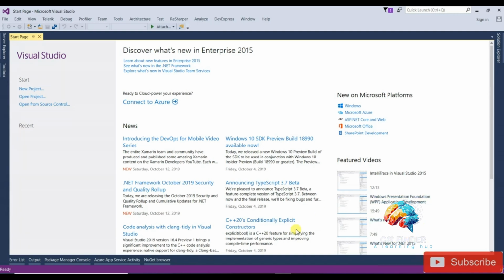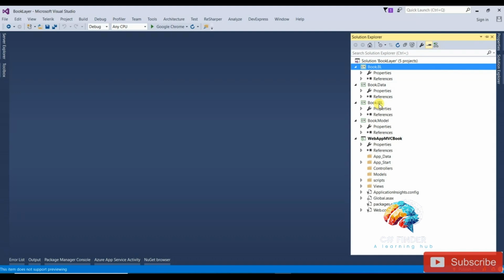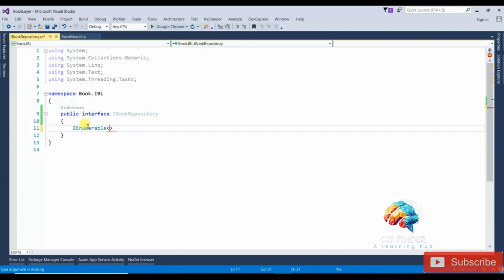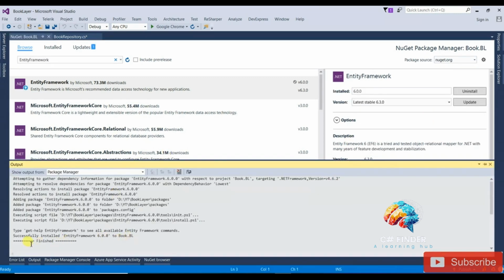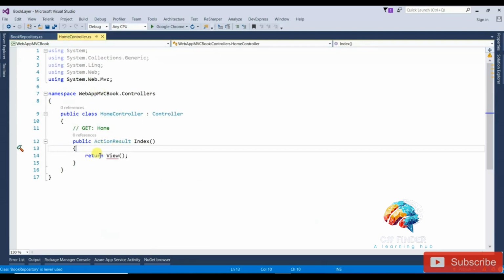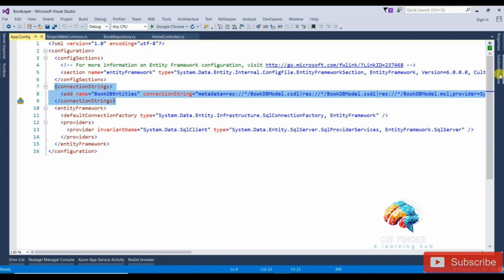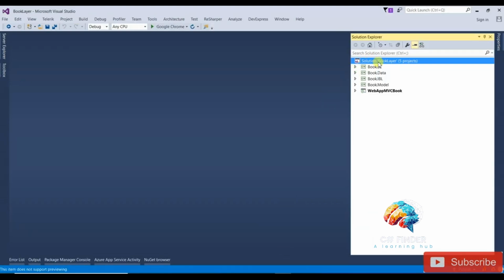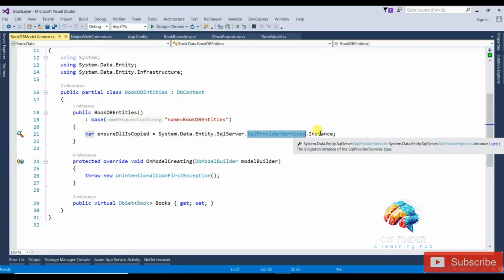MVC Project Layer with Repository Pattern and Dependency Injection Explained | ASP.NET MVC Tutorial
Are you looking to build a scalable and maintainable ASP.NET MVC project? In this tutorial, we dive deep into creating a robust MVC project architecture using the Repository Pattern and Dependency Injection. Learn how to:

Structure your project into layers for better separation of concerns.
Implement the Repository Pattern for clean data access logic.
Use Dependency Injection (DI) for improved testability and flexibility.
Perfect for both beginners and seasoned developers, this step-by-step guide ensures you understand how these patterns work together to create a professional-grade application.

📌 Key Topics Covered:

MVC Layered Architecture
Repository Pattern Fundamentals
Setting Up Dependency Injection in ASP.NET MVC
Practical Coding Example
💻 Code Repository: [Link to your GitHub repo]